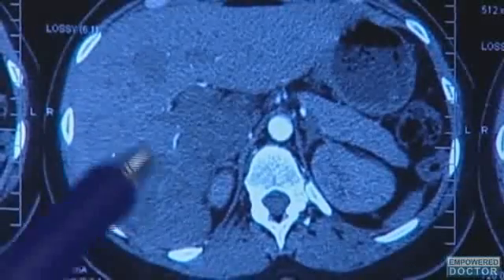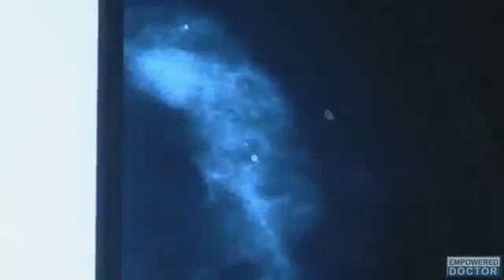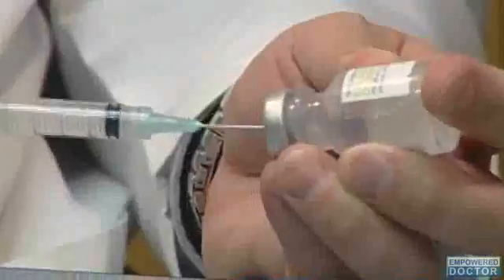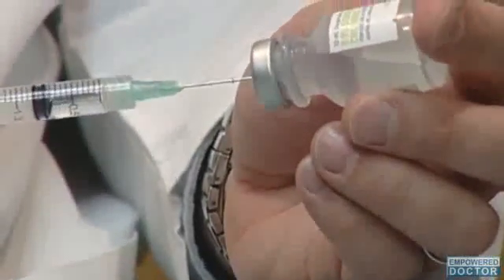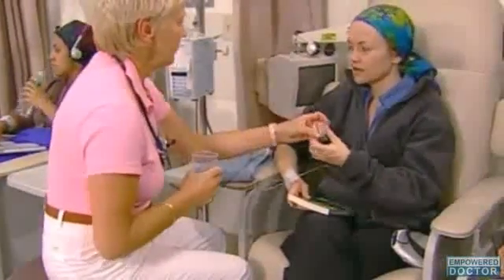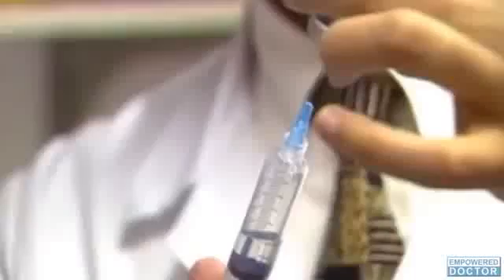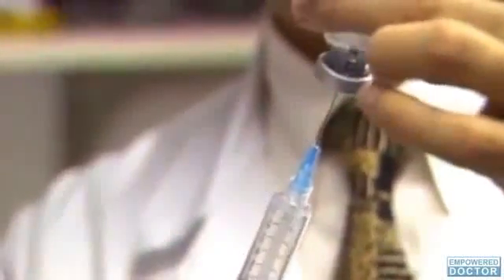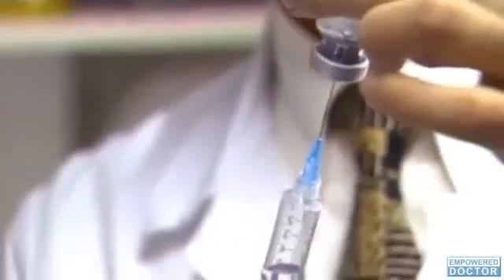Breast Cancer to Be Treated with Nipple Injections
Investigators from Boston, MA, are researching the possibility of delivering drugs directly into the milk ducts via the nipple as a treatment option for breast cancer. Breast cancer is the second leading form of cancer among American women following skin cancers. During their lifetimes, it is estimated that 1 in 8 women will develop invasive breast cancer.